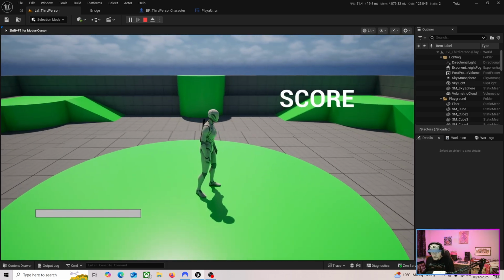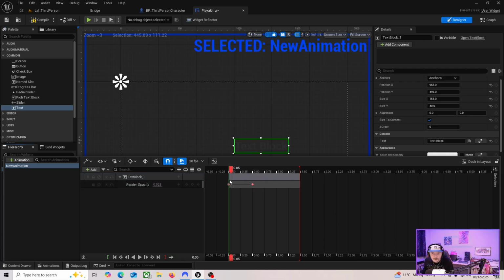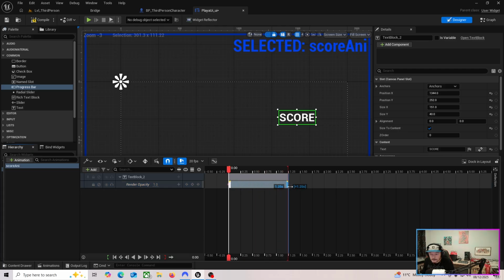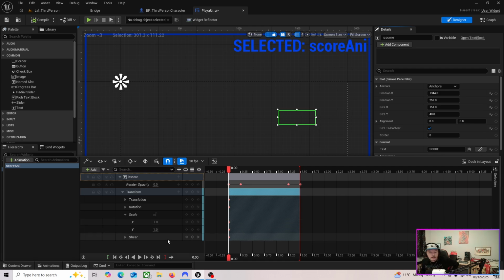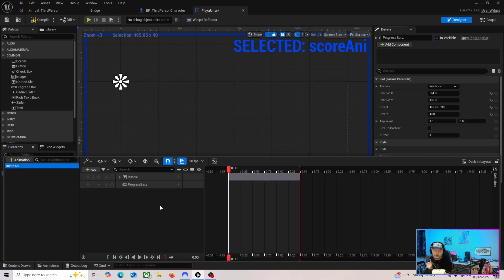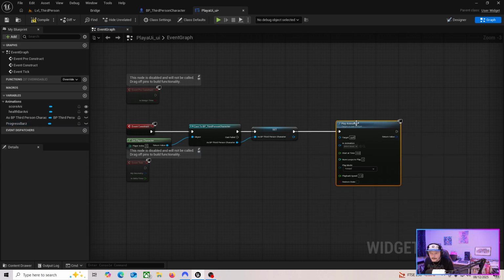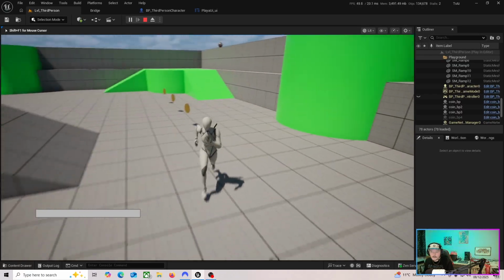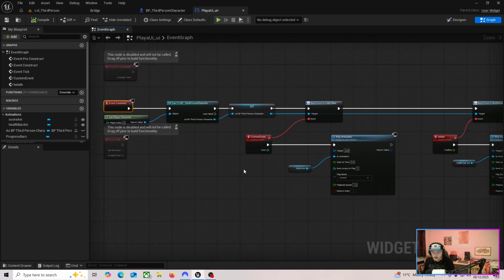How to Animate Widgets in Unreal Engine (Beginner Tutorial)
Unreal Engine, Widgets, How To, Guide, Game Dev
In this tutorial I will show you how to animate text and a progress bar in unreal engine.

00:00 Intro
00:35 Quick Example
03:15 Start Tutorial
11:00 Playing The Animations
12:35 Trigger By Events